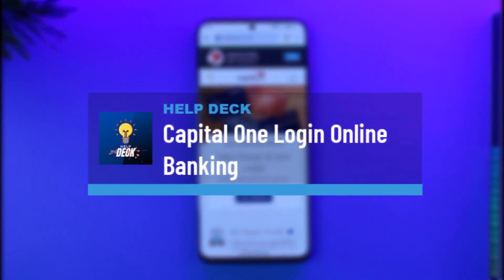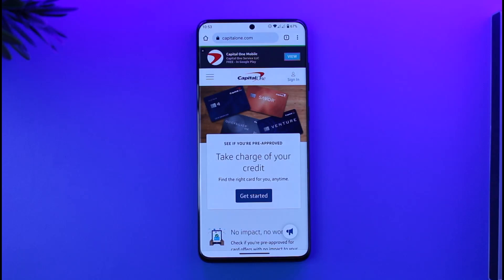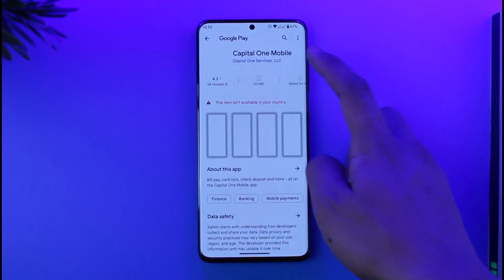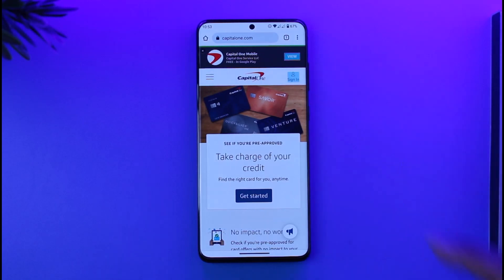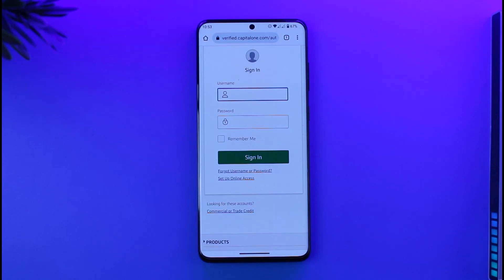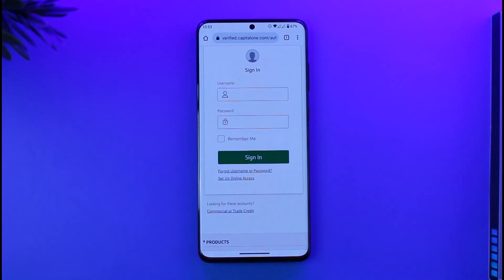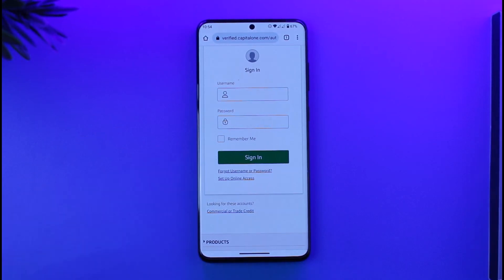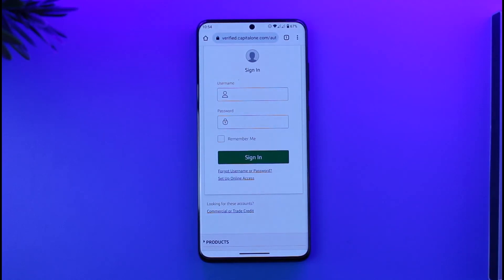Capital One - Login Online Banking | Sign In - capitalone.com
This video guides you in quick easy steps to log in to your Capital One online banking account. So make sure to watch this video till the end.

~ Chapters:
0:00 Introduction
0:11 Official Site
0:24 Login Online Banking
1:01 Conclusion